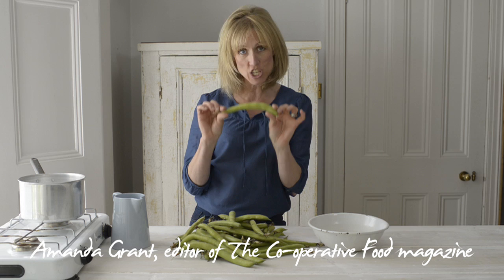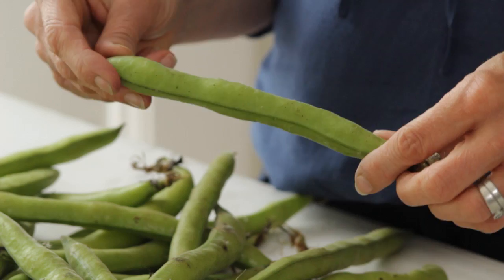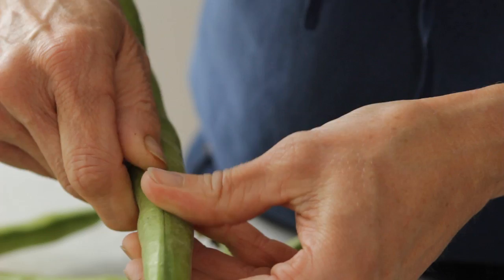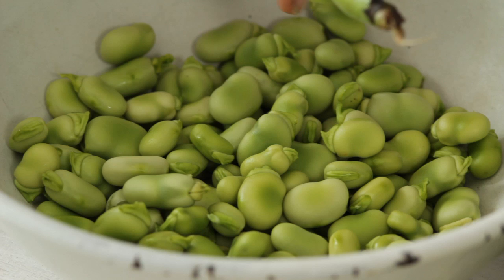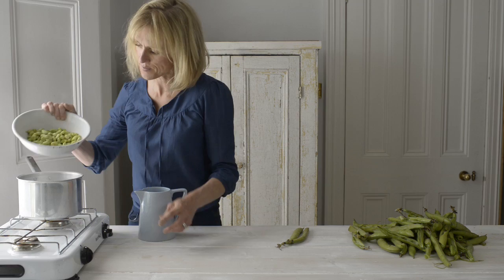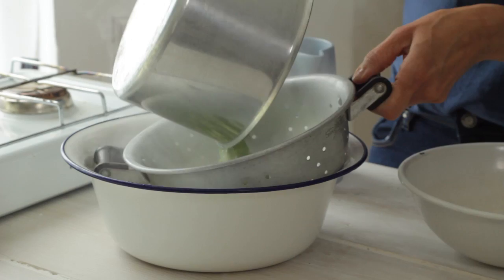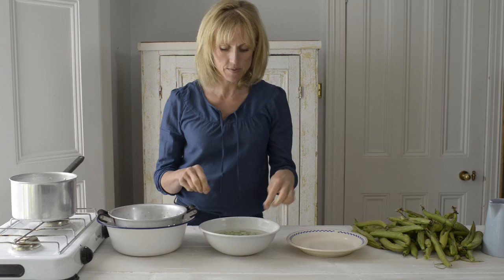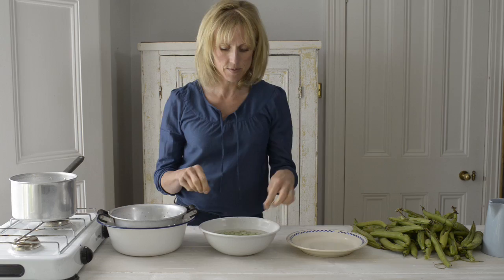How to double pod broad beans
Double podding means popping the beans out of their shells and then taking each individual bean out of their leathery skins. More on this recipe from Amanda Grant and others in our free Co-operative Food digital magazine

Also available on Apple iOS, Google Play, Amazon Kindle.

You will need:
Broad beans
Small saucepan
Water
Bowl

First, break the pods – you can simply just snap them to do this or run your finger along to open the pod.

Run your thumb along the furry inside to push the beans out.

Bring a small pan of water to the boil.

Add the beans.

Cook for 2 minutes, until the skins have softened.

Drain.

Put the beans straight into a bowl of cold water.

Pop the tender, bright green beans out of their leathery skins by gently squeezing. The bright green beans should pop out. If the beans are really young and small, you don’t need to take them out of their skin.

Food safety
Always wash work surfaces, cutting boards, utensils and hands before and after preparing food and after disposal of packaging. Wash fruit and veg before use, especially if eating raw. Make sure stored poultry is properly wrapped and kept at the bottom of the fridge, at or below 5°C. Do not wash raw poultry, and use different knives for raw meat than other foods. Ensure poultry is cooked thoroughly before consuming.